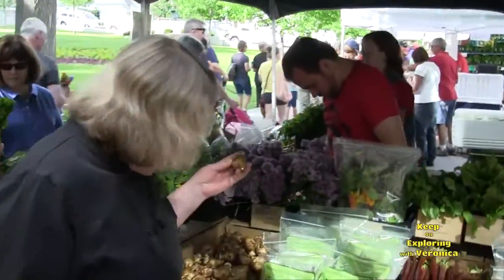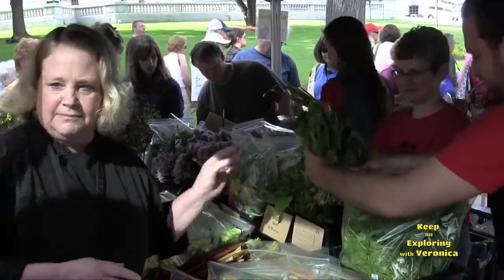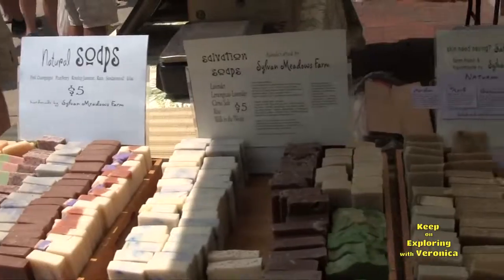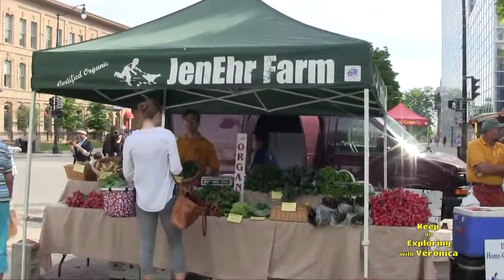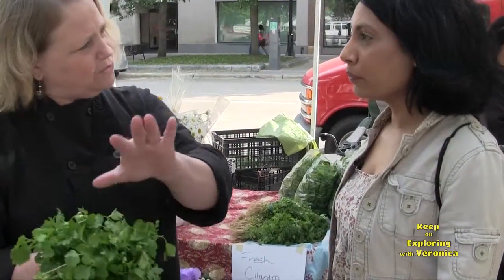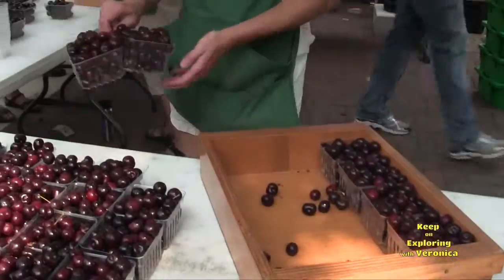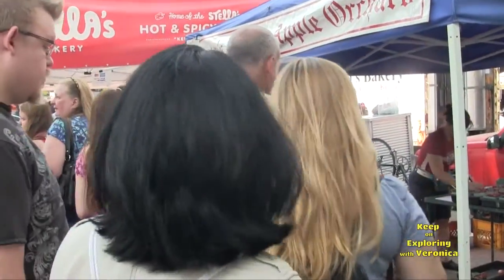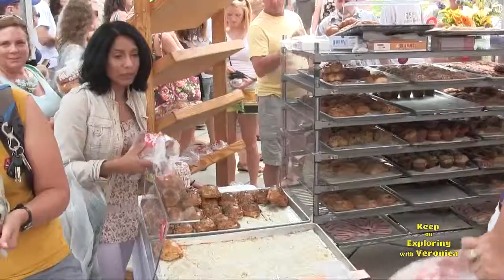Dane County Farmers' Market Part 2